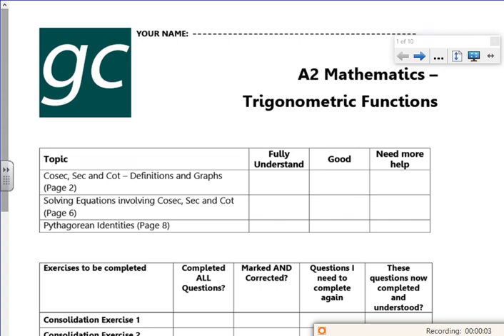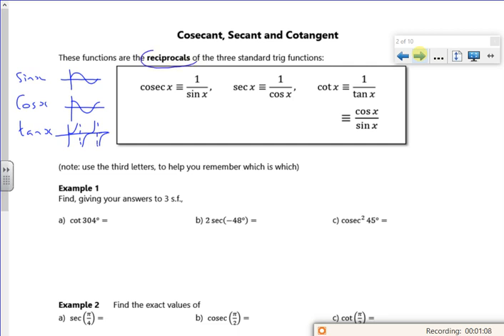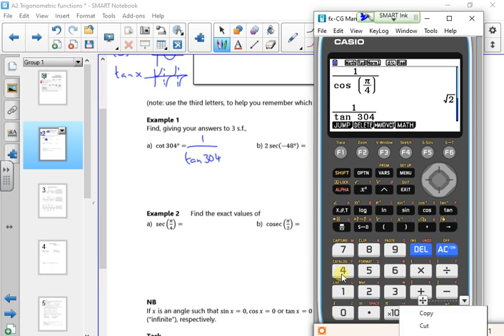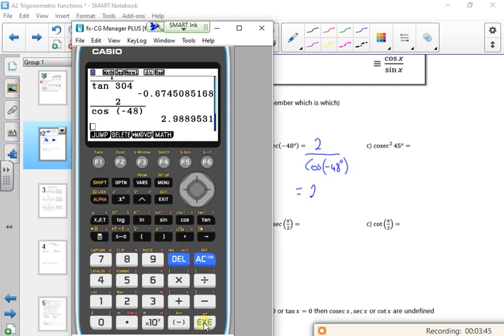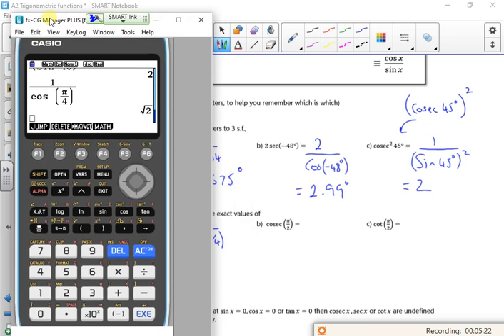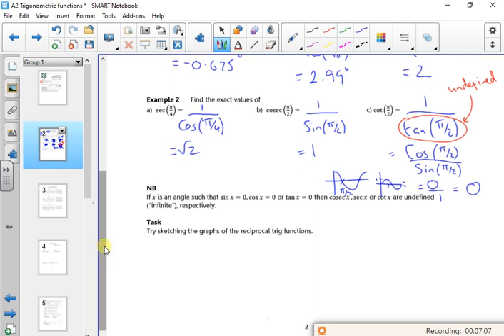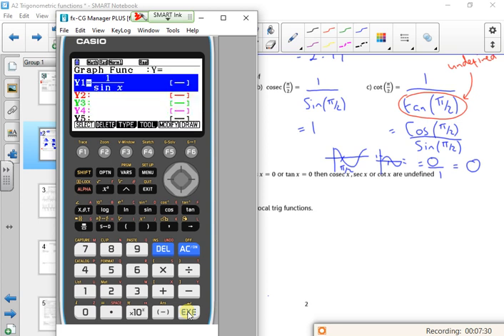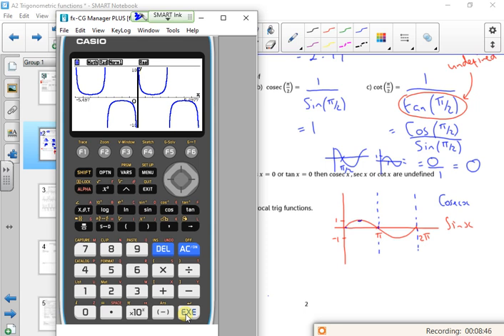2021 A2 trig fns lesson 1 video 1